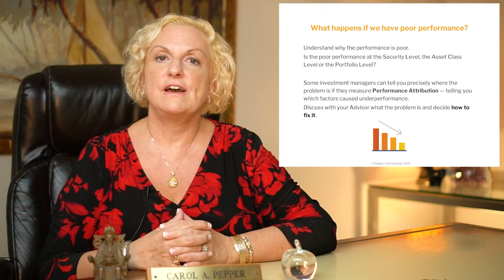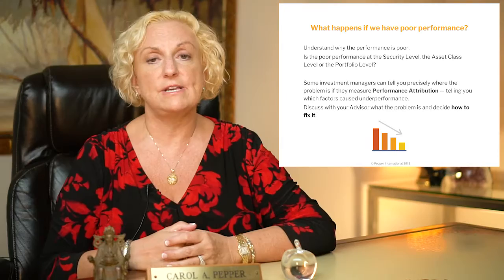Investing 101 Lesson 5: Monitoring Investment Performance Ep 2 Understanding Performance